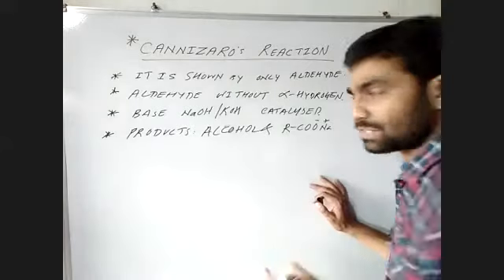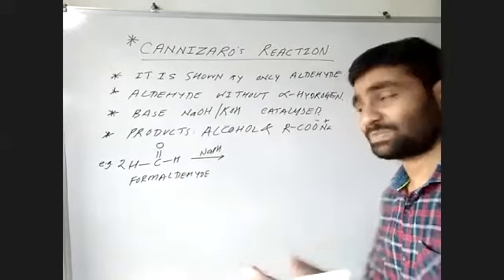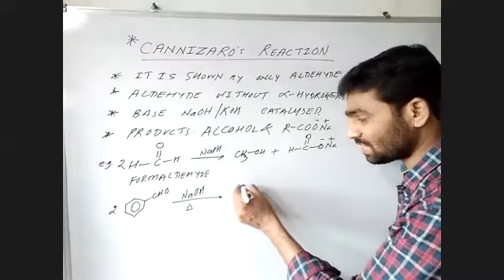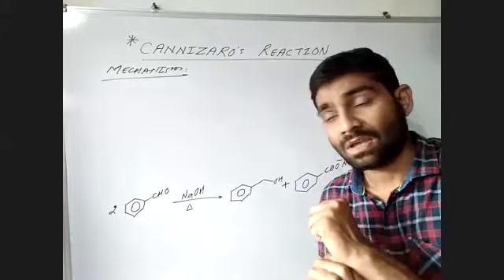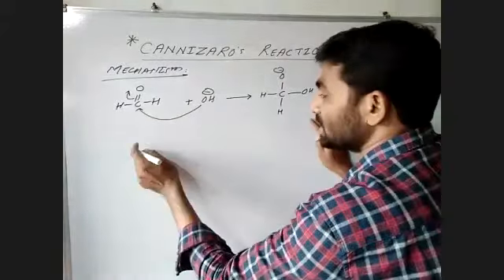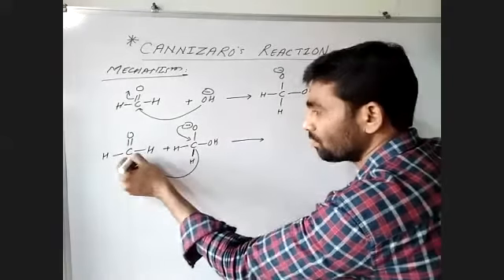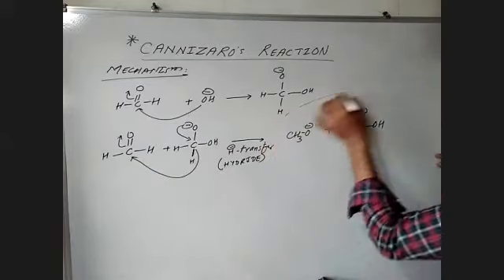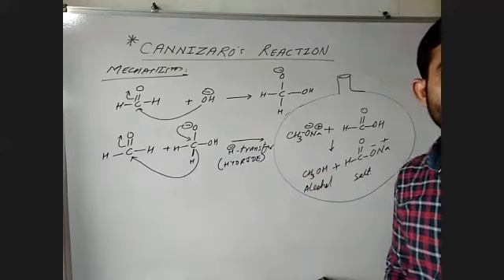Cannizaro Reaction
Named reaction involving aldehyde. aldehyde without alpha hydrogen undergo cannizaro reaction anf form alcohol and salt of carboxylic acid.